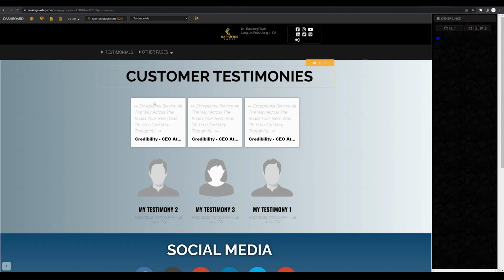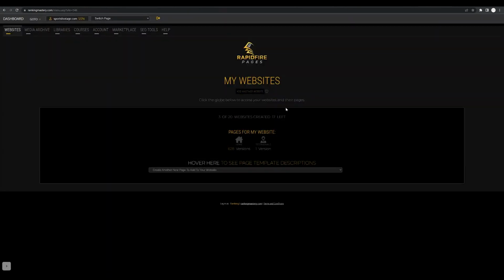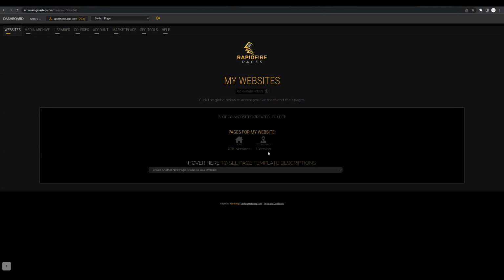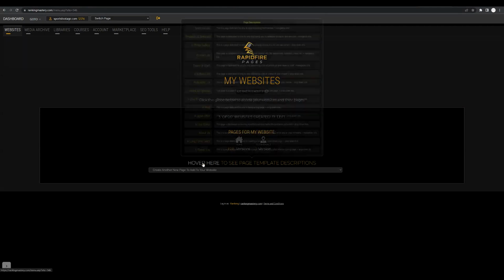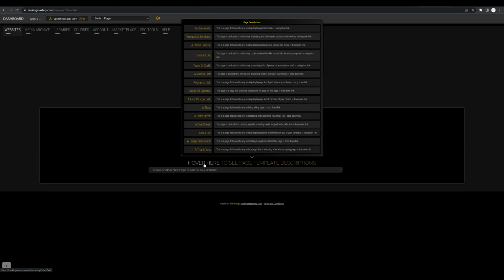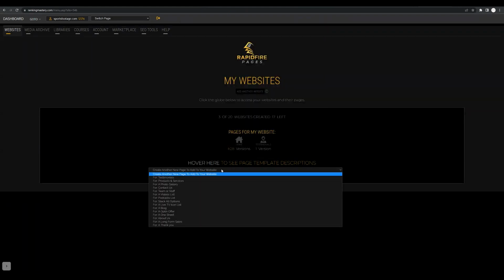How To Create A New Website Page (RapidFire Pages Tutorial 2022)